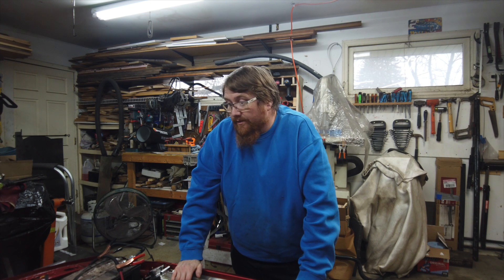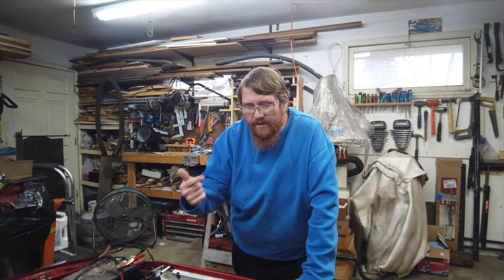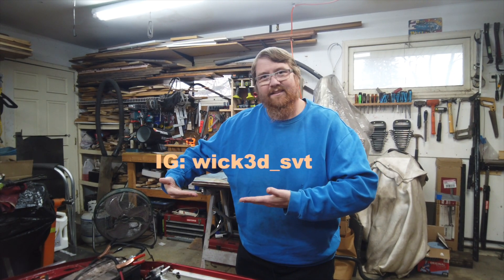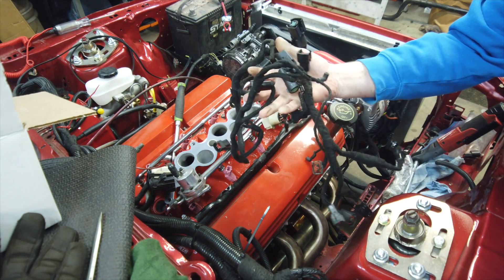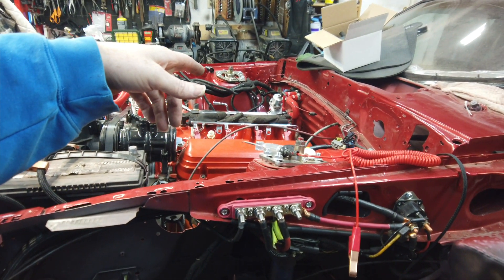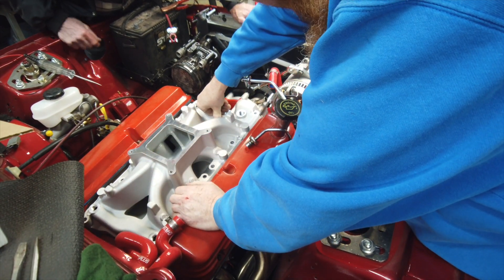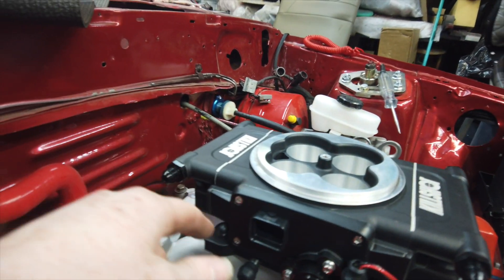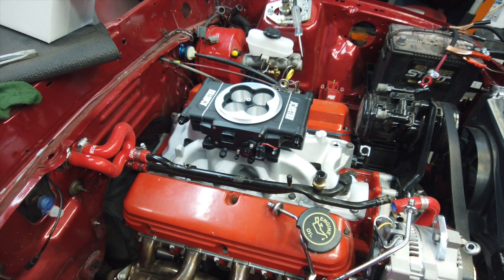Installing Single Plane Intake For Aces Killshot